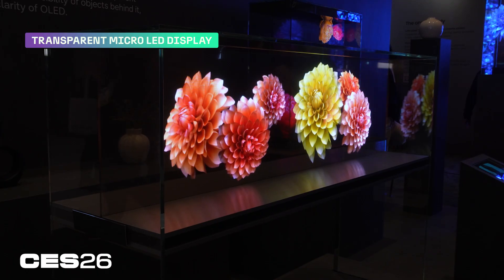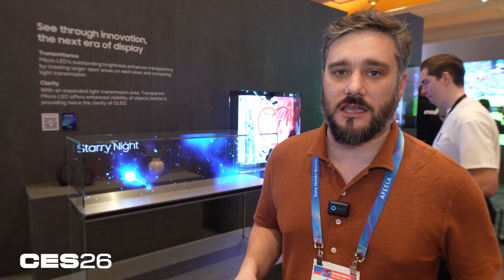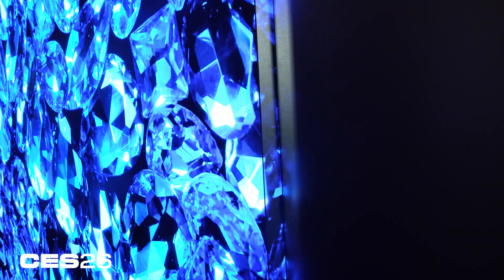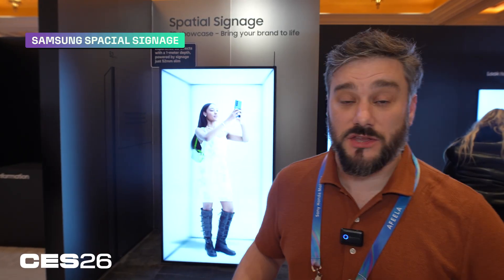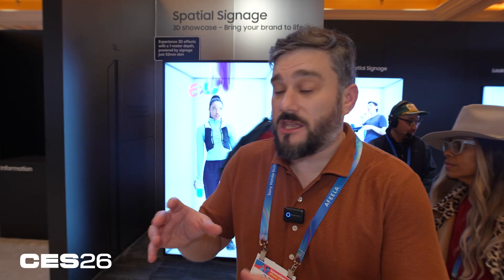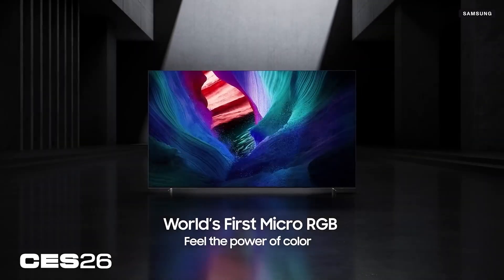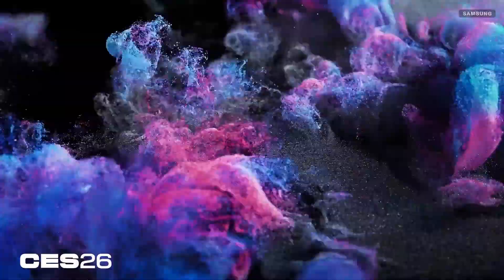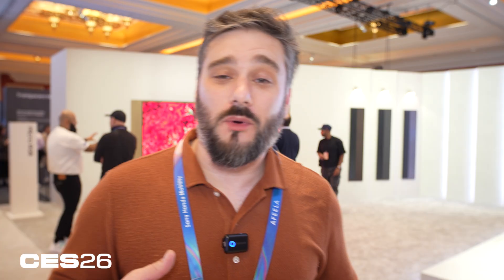Samsung previews the TVs and display tech of the future at CES 2026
See Samsung's new Micro RGB TVs, mirror bevels and 3D holograms, direct from CES 2026.

Read more on Mashable.com
At CES 2026, Samsung’s AI Living vision leaves no device un-AI’d

0:00 Introduction to Samsung First Look at CES 2026
0:10 Transparent Micro LED Display Technology
0:29 Mirror Bevel and 140-inch Micro LED TV
0:57 Spatial Signage and 3D Holographic Effects
1:25 The Future of Display: Micro RGB Technology
2:10 Conclusion and What's Next at CES